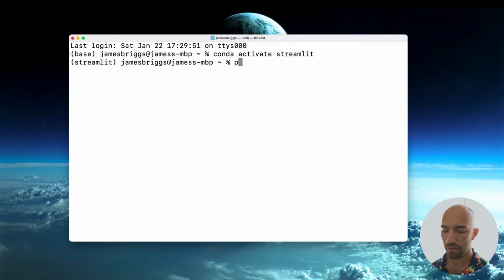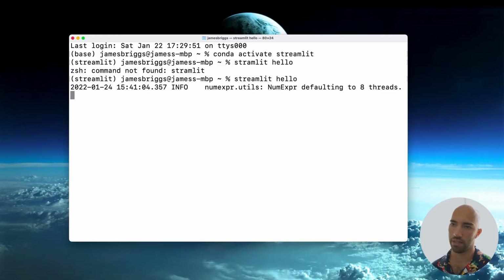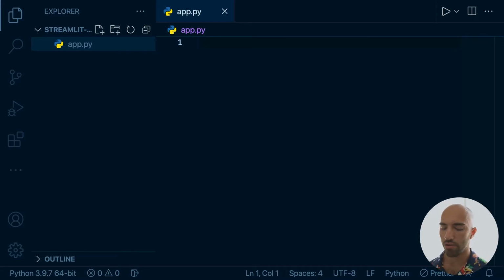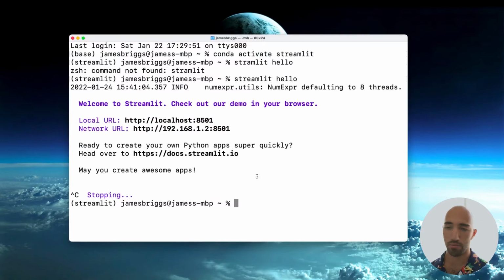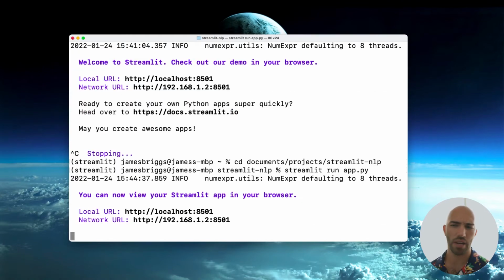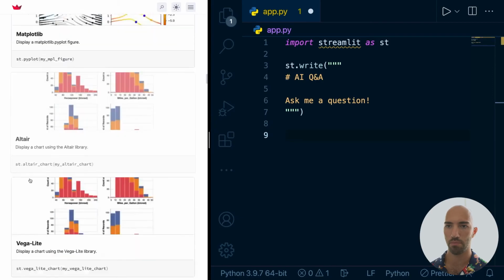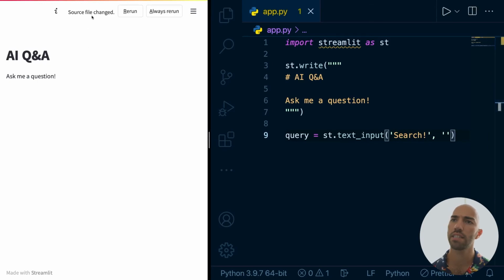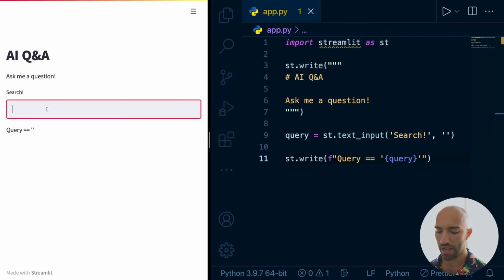Streamlit for ML #1 - Installation and API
Streamlit has proven itself as an incredibly popular tool for quickly putting together high-quality ML-oriented web apps. More recently, it has seen wider adoption in production environments by ever-larger organizations.

All of this means that there is no better time to pick up some experience with Streamlit. Fortunately, the basics of Streamlit are incredibly easy to learn, and for most tools, this will be more than you need!

In this series, we will introduce Streamlit by building a general knowledge Q&A interface. We will learn about key Streamlit components like write, text_input, container. How to use external libraries like Bootstrap to quickly create new app components. And use caching to speed up our app.

00:00 Intro
00:39 App Outline
03:36 Streamlit Installation
06:15 Streamlit API Basics